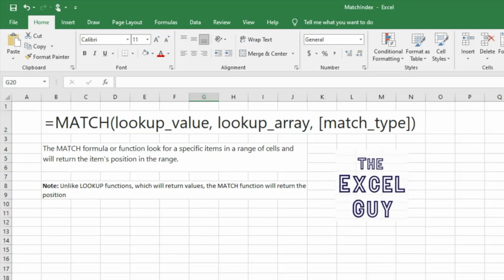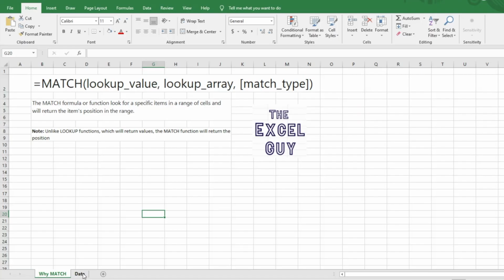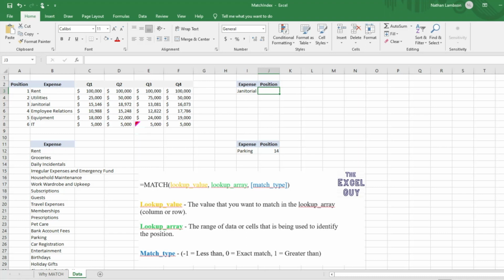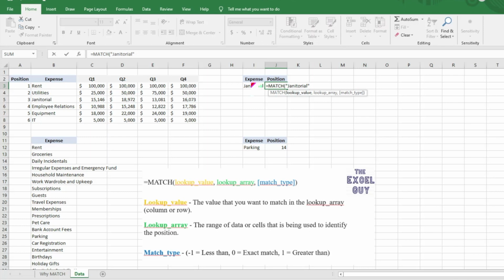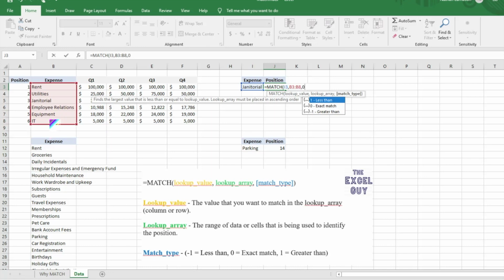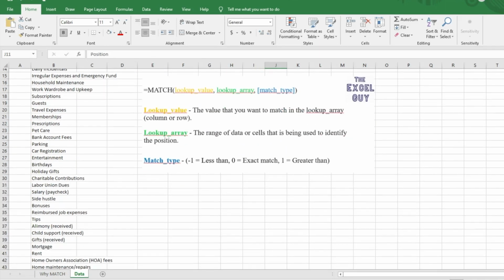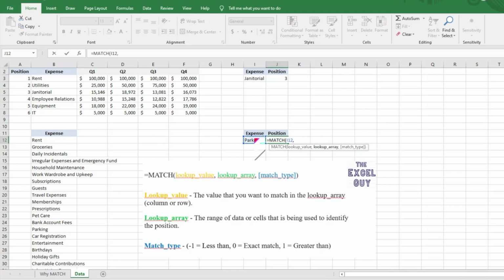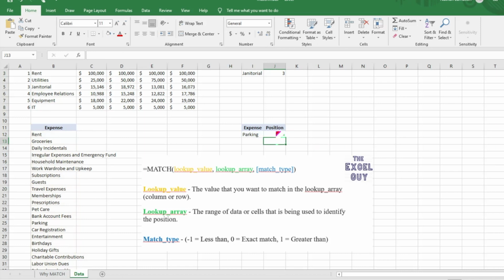How to use the Match formula function in Excel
Today I will show you how to use the Match formula function in excel.